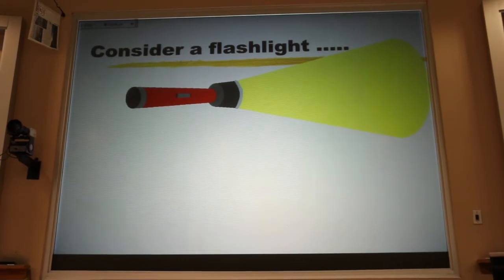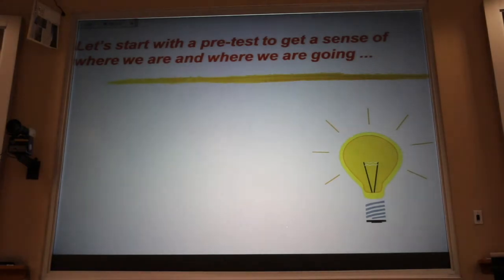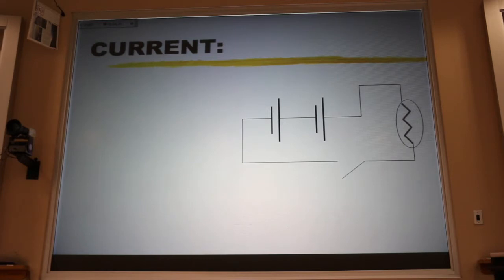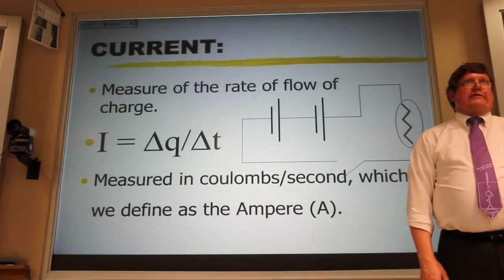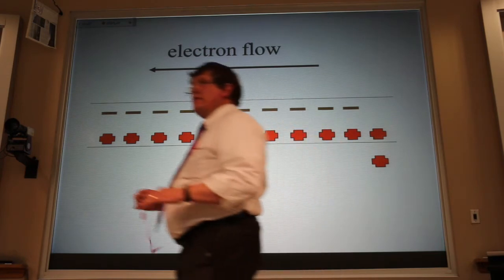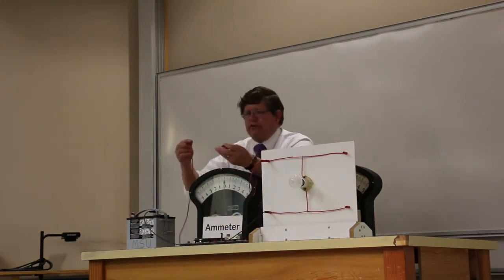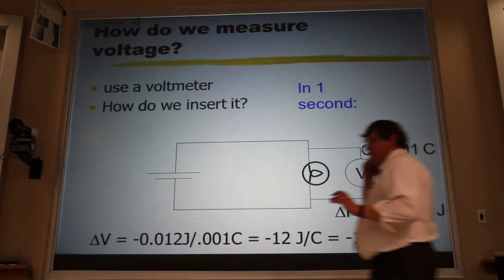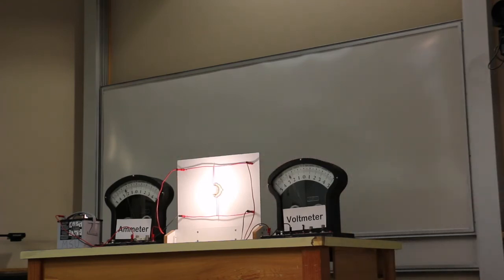Ohm's Law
This is Lecture 20 for Physics 207, College Physics II at Montana State University.  The homework associated with this lecture is:

Chapter 18: Problems 11, 13, 24
(College Physics: Putting It All Together, by Hellings, Adams, and Francis)